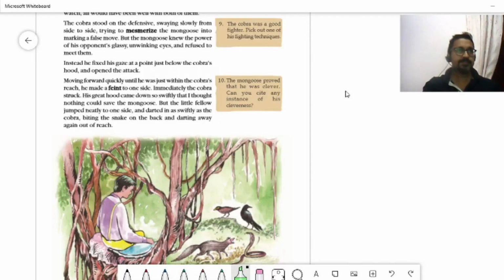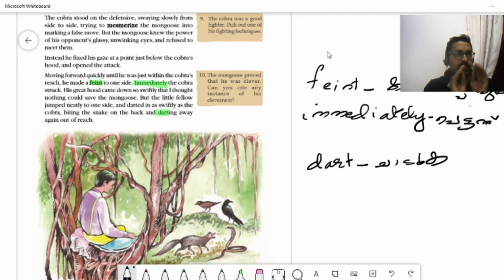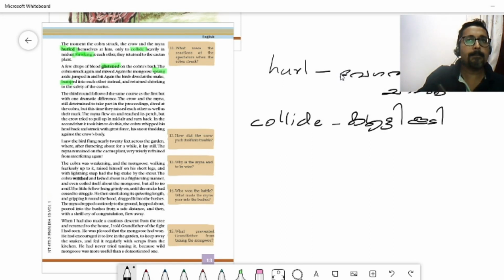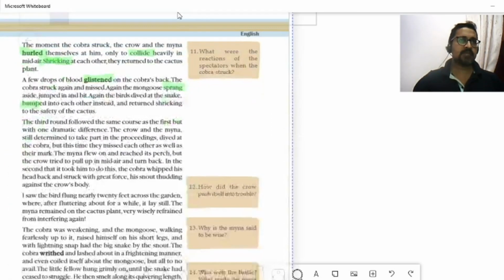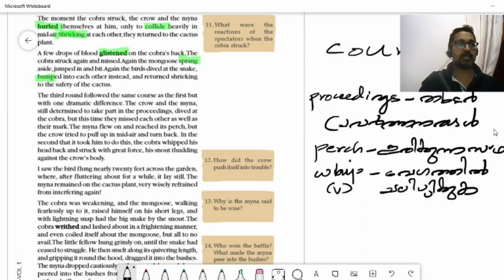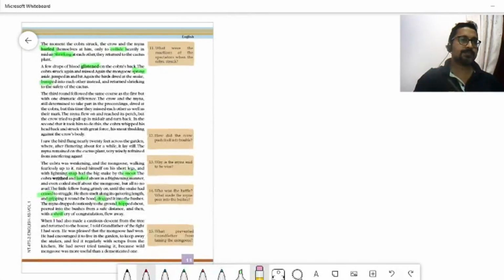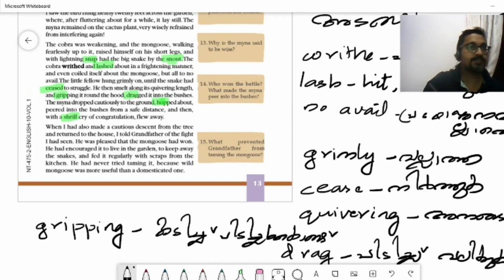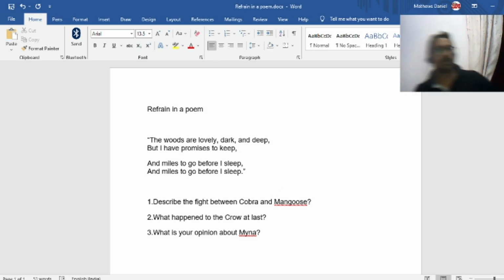Adventures in a Banyan Tree